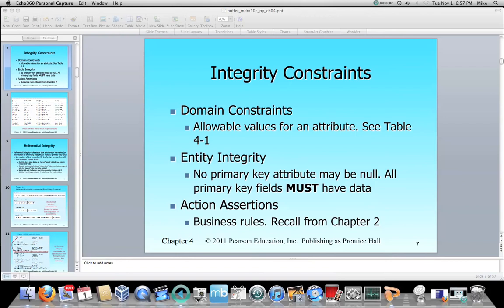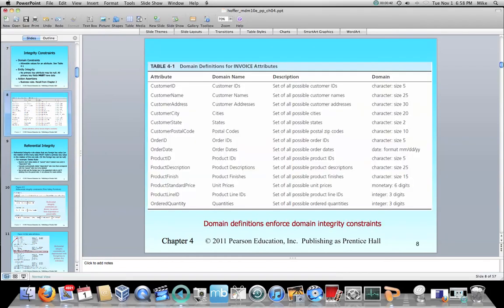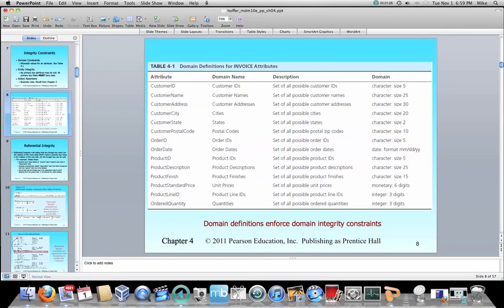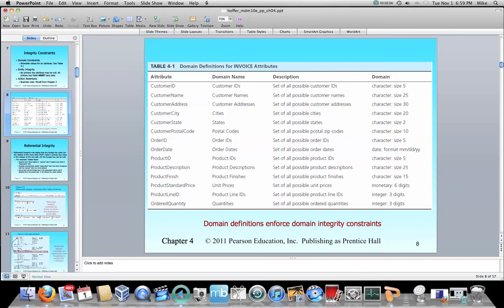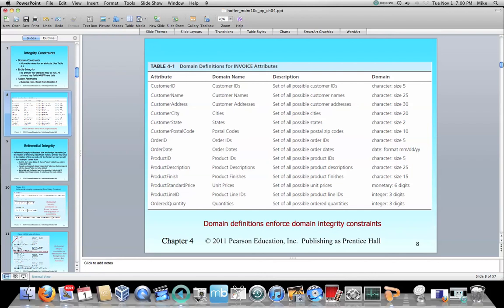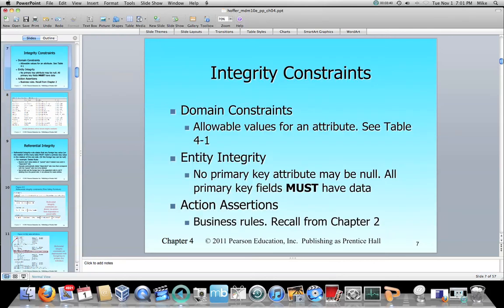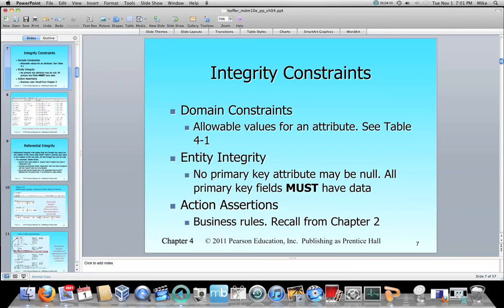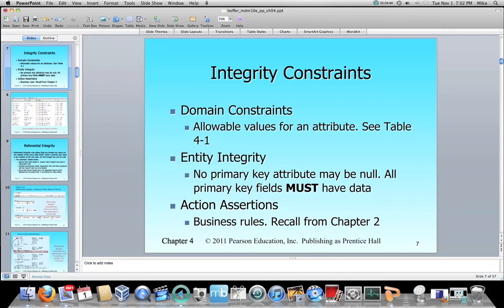Ch 4 IntegrityConstraints